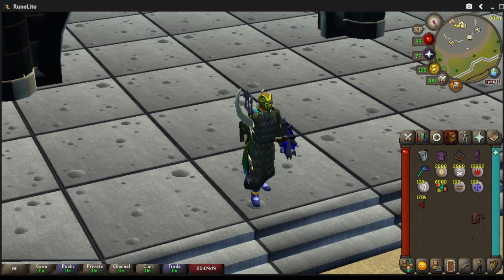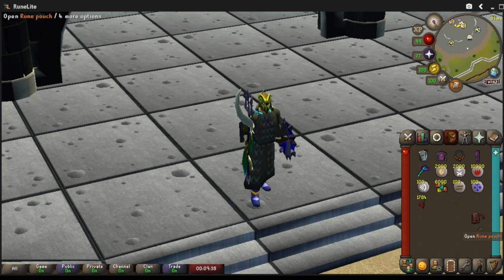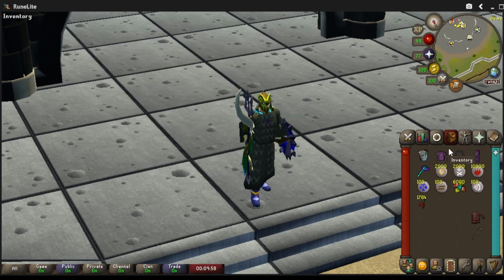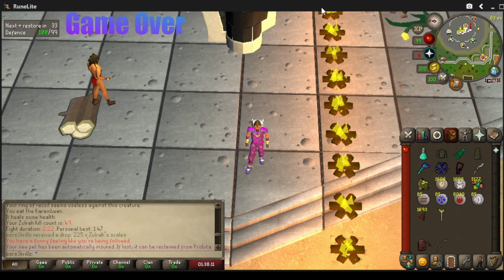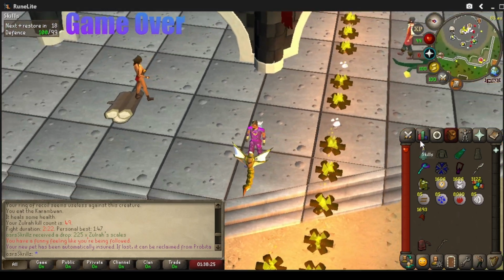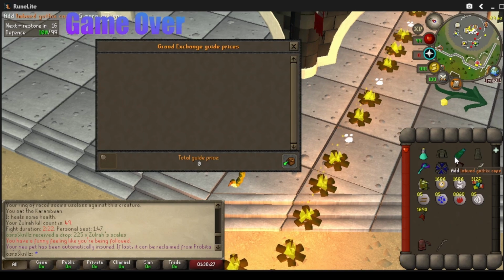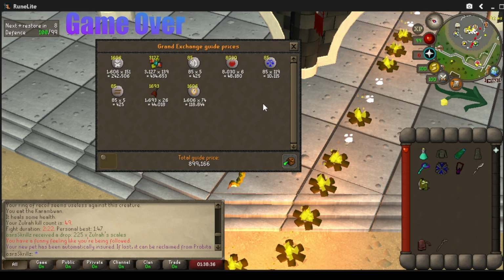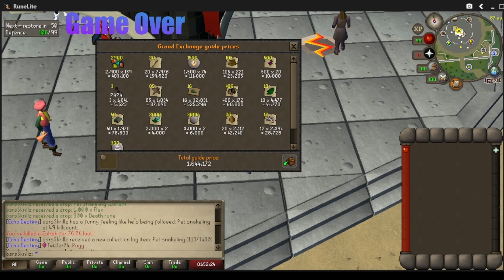OSRS Money maker Zulrah budget gear- Loot from 1 hour (Pet Drop)(2022)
Welcome to my video where I test out the profit on 1 hour of straight Zulrah in a budget friendly gear setup!

Low level gear Zulrah